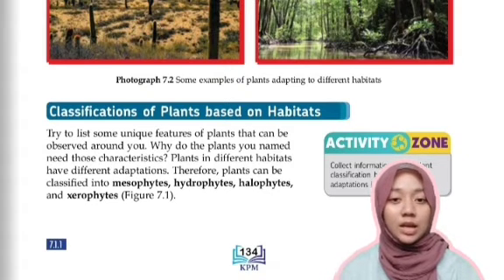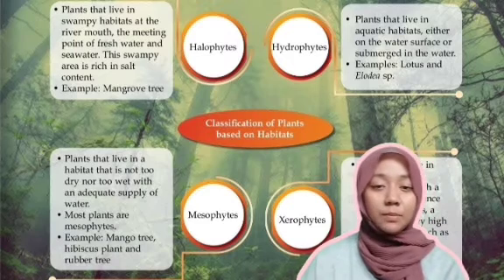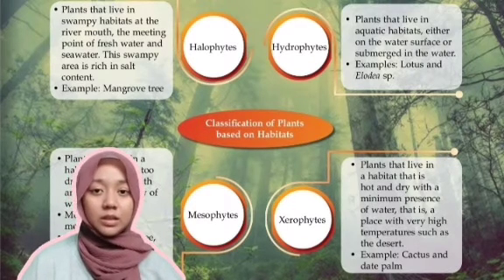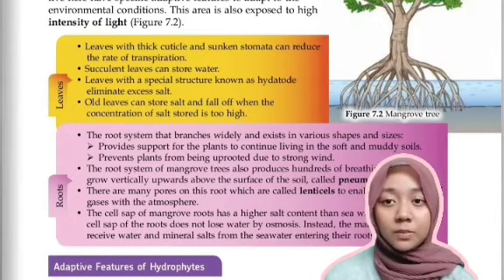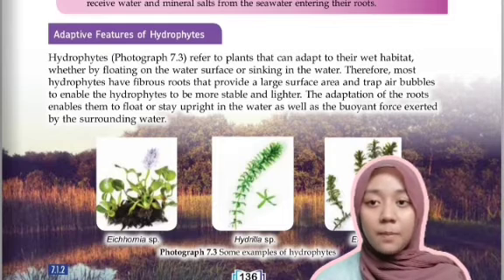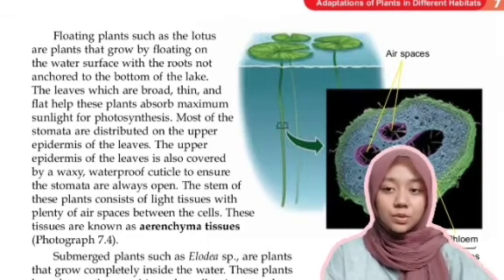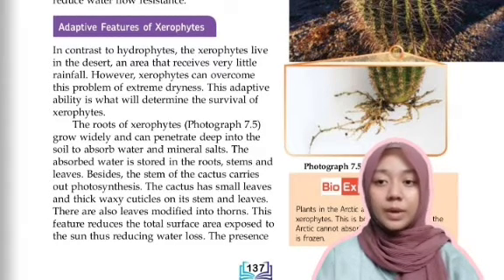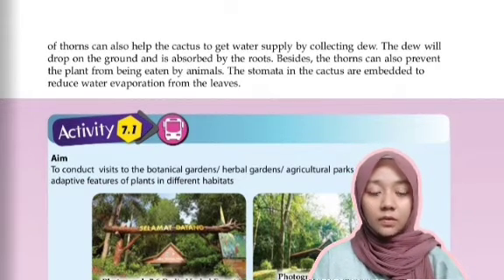biology form 5 chp 7 by ainnur fatin :v